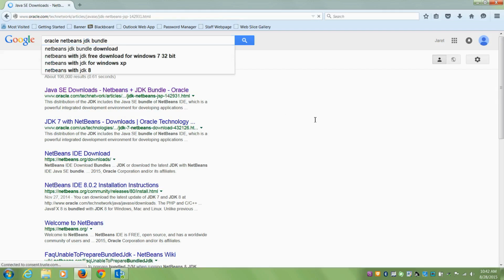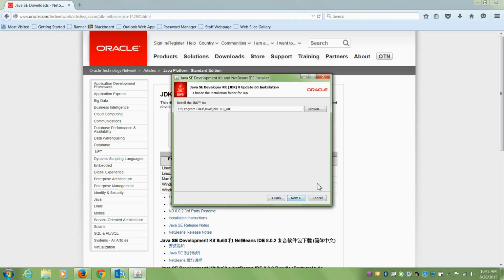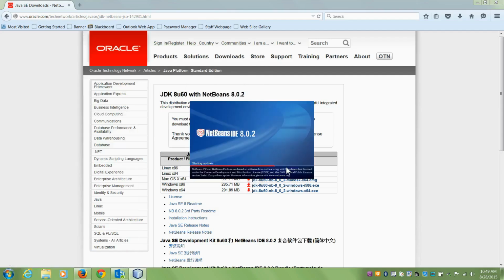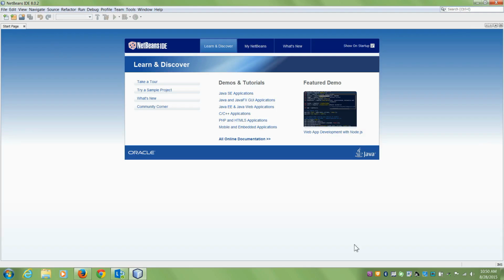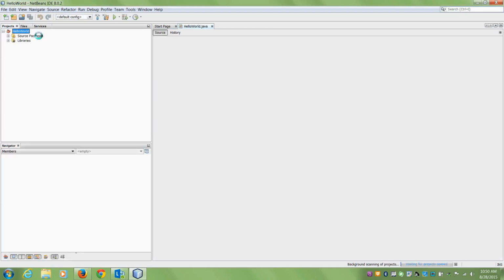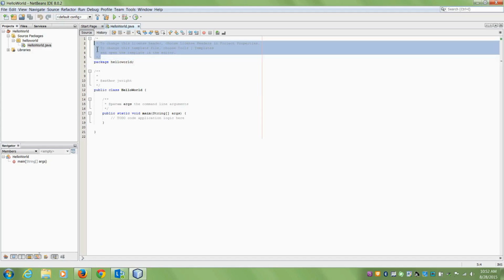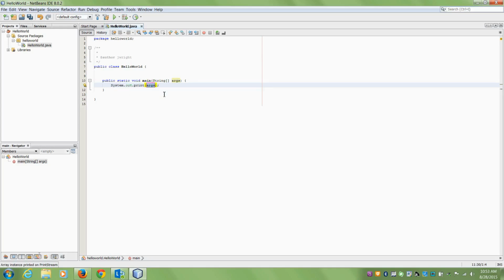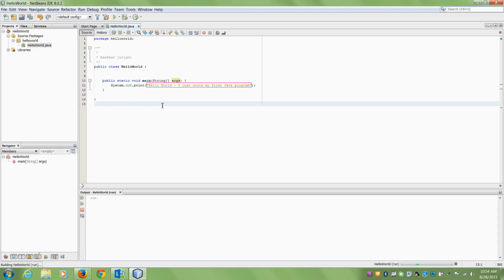Week 1 - Java IDE setup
This video shows how to download/setup the Netbeans IDE and Java Development Kit